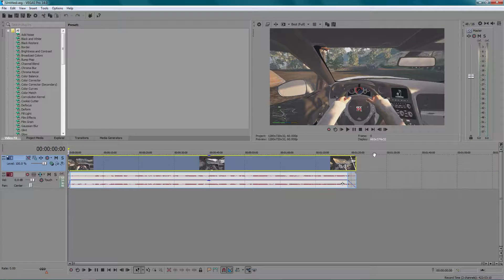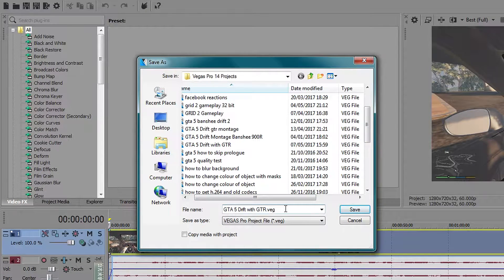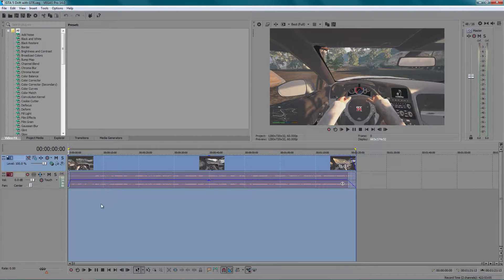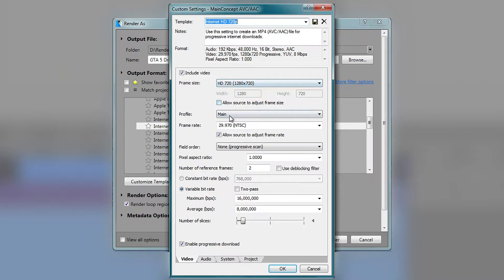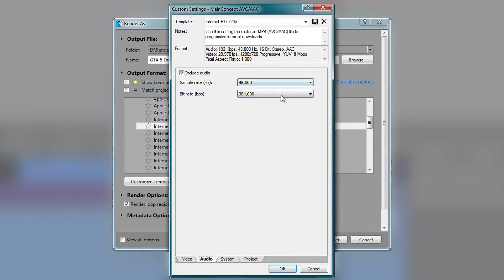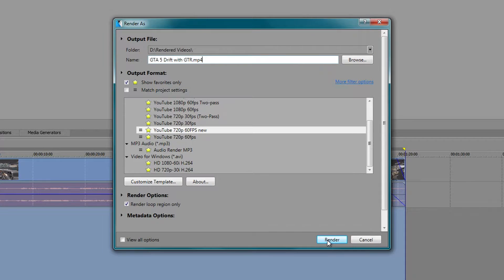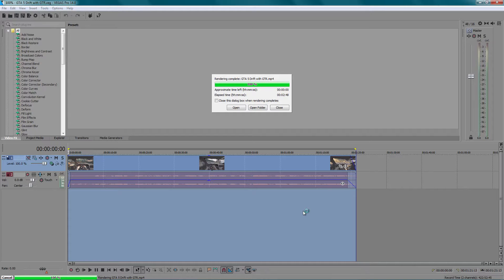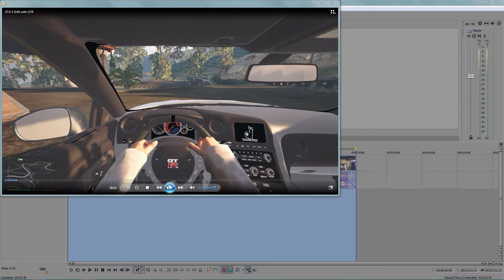Sony Vegas Pro 14: Tutorial For Beginners - Lesson 3 Final (Saving & Rendering)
Part 3 of how to edit videos in Sony Vegas will show you how to save and render the video. Saving is pretty simple but the rendering is a little bit different. Final lesson 3 will be going over how the saving system works and how to make a render template. These tutorials are for all versions of Sony Vegas pro (12, 13, 14 and older versions).

1. Yitaku - Forgive & Forget (feat. Ivy Hollivana) [Non-Copyrighted Music]  #169
By BreakingCopyright: Non Copyrighted Music